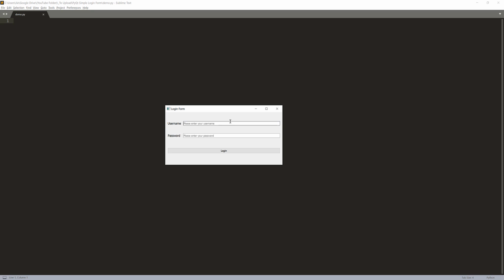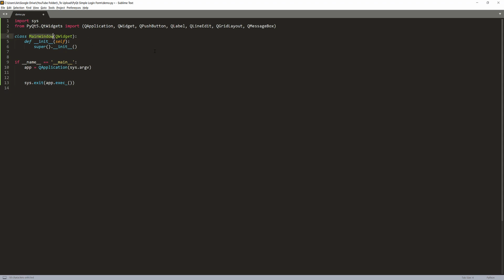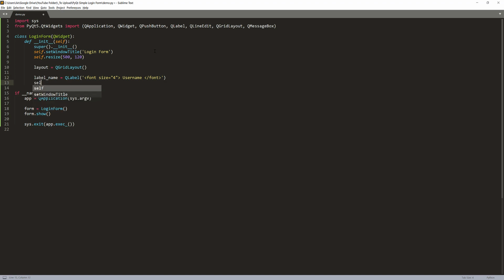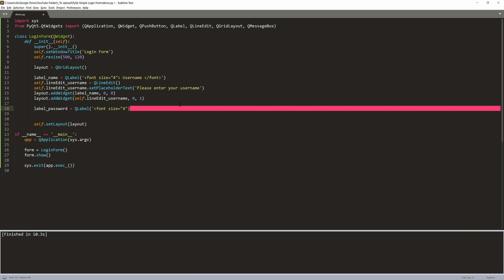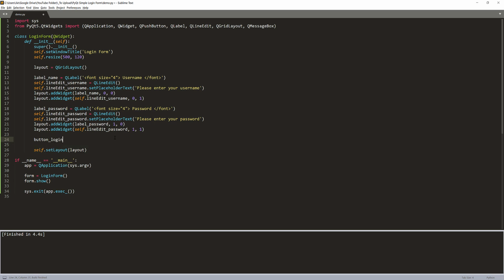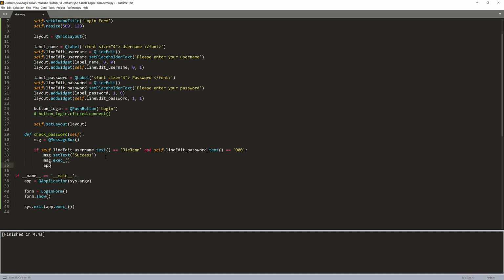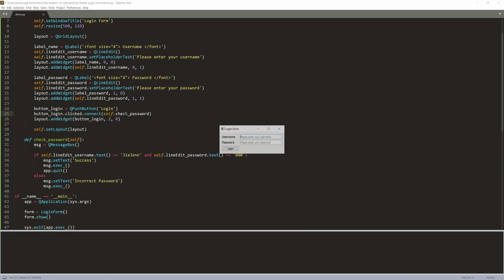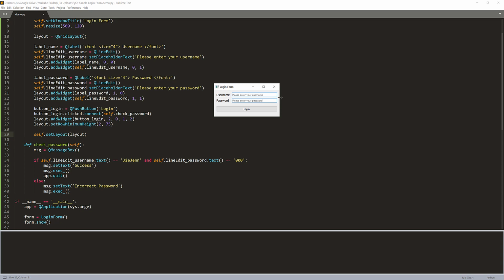PyQt5 Tutorial | Create a simple login form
In this tutorial I am going to show you how to build a simple login form with PyQt5 in Python.

Your support is what makes better tutorial materials.